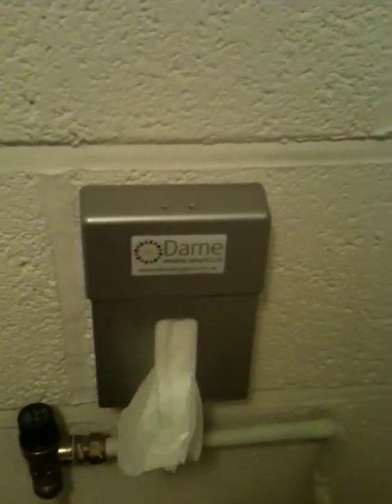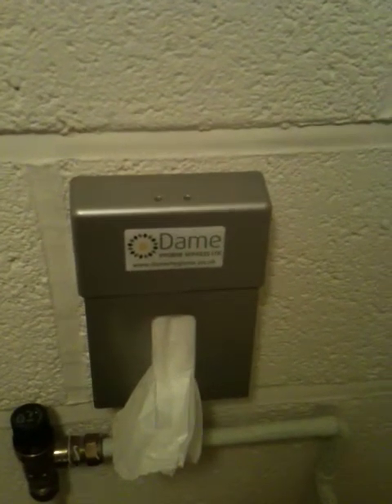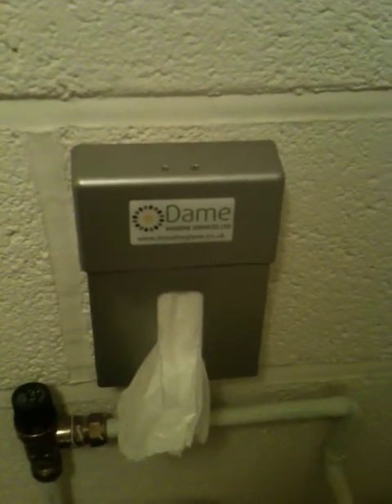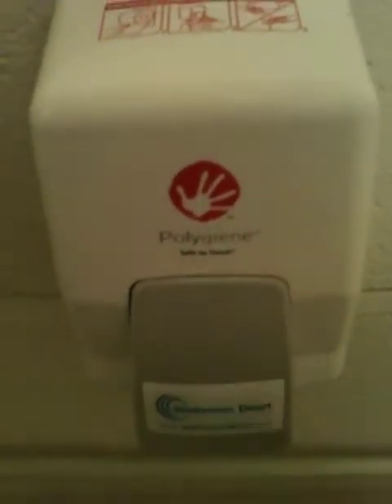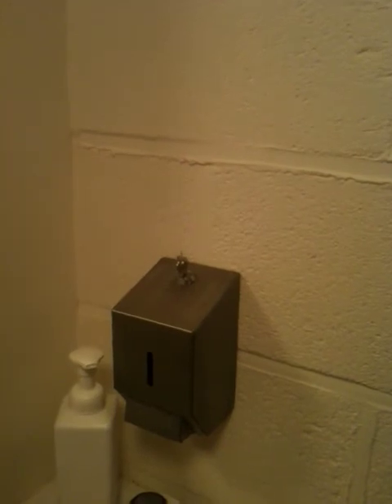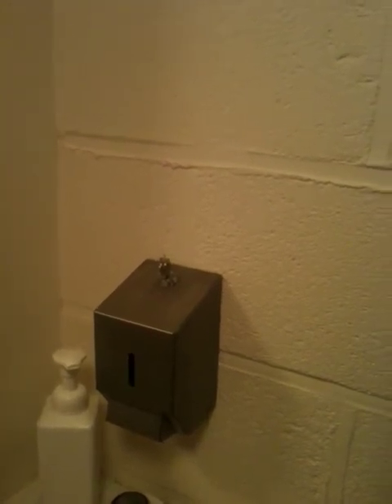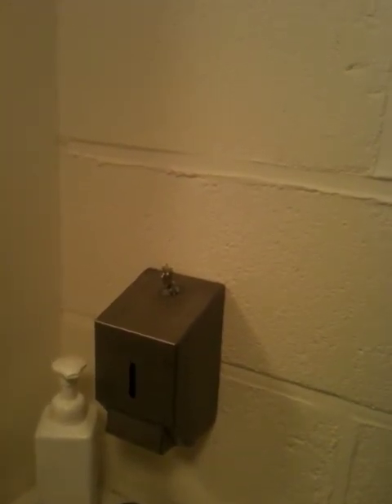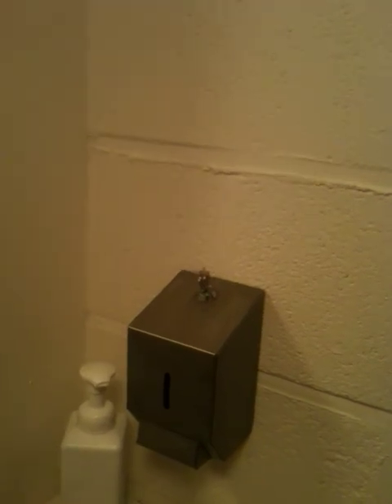SMALLER WASHROOM FACILITIES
small washroom facilities, sanitary disposal, sanitary disposal bag dispenser, toilet seat sanitiser, mini jumbo toilet tissue dispenser, mini sanitary disposal unit, hand sanitiser. Cabinet roller towel dispenser.